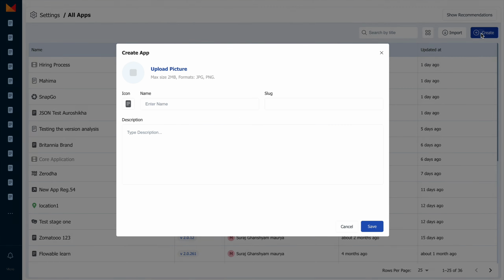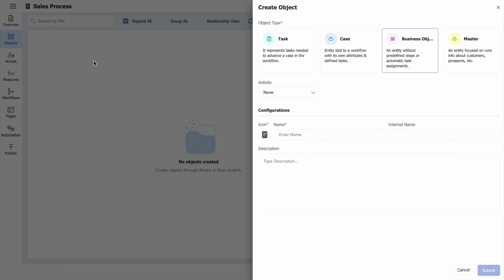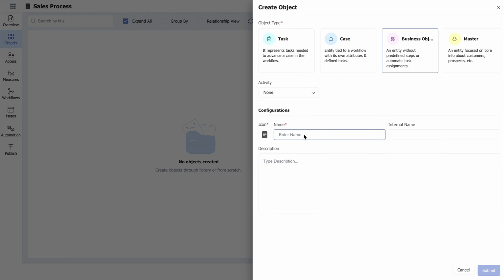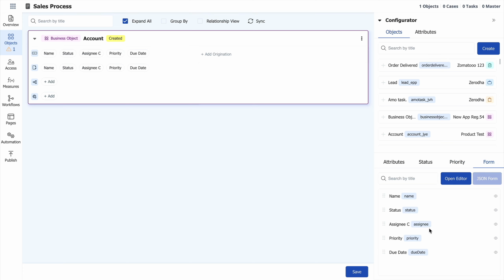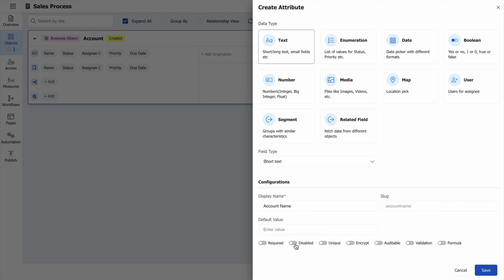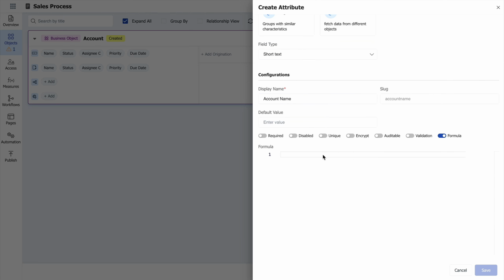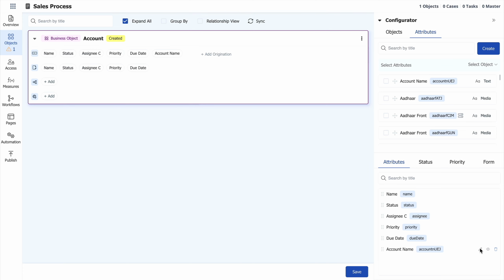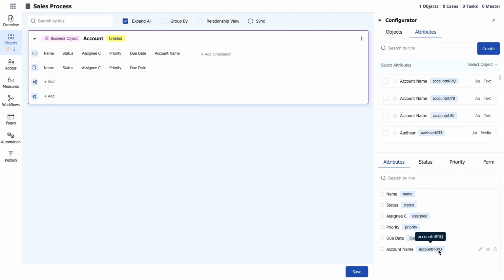Insightful App Studio Demo | Building Applications, Custom Workflows, and Automation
Welcome to this detailed walkthrough of the App Studio! In this demo, you'll learn how to create an application from scratch, starting with just a name and description. We'll guide you through key features such as:
1) Overview of application setup (icon, slug, description, images)
2) Creating and managing objects using the object library and attribute library
3) Configuring object types (Business Object, Case, Task) with workflows and priorities
4) Attribute customization, including validation, encryption, and formulas
5) Advanced concepts like referencing, overriding, and creating attributes

Whether you're new to the App Studio or looking to sharpen your skills, this guide provides everything you need to build and manage applications seamlessly. Watch now and start creating powerful applications today! 🚀